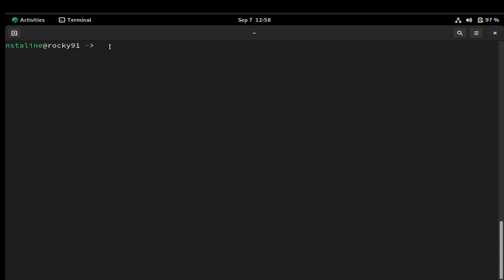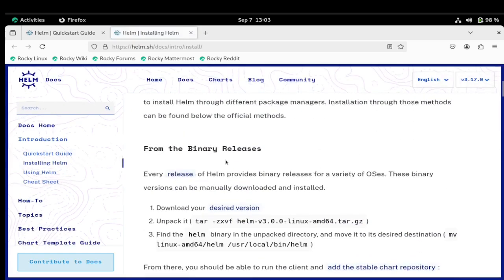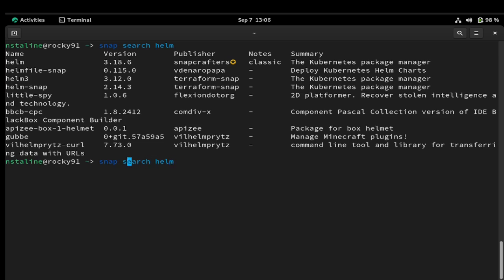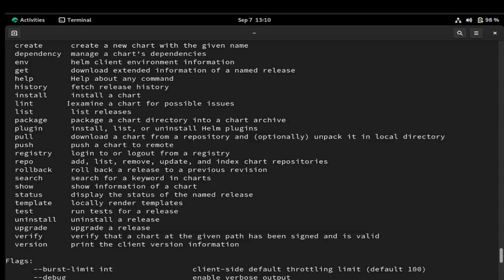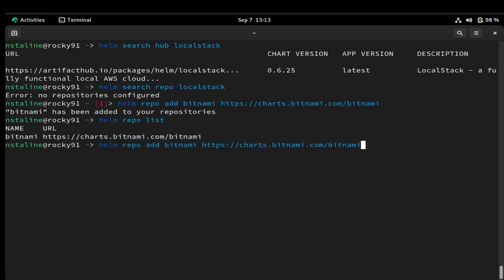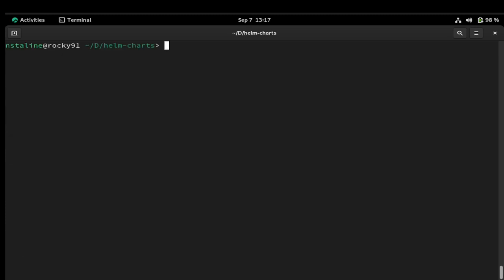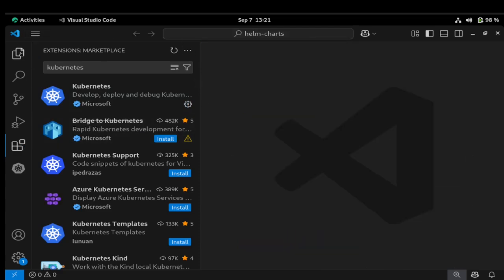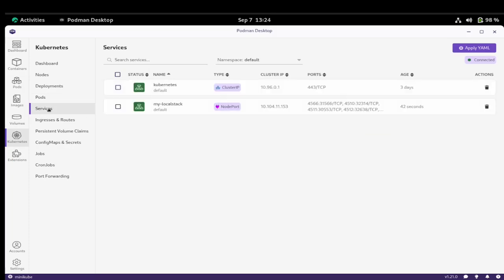BE THE FIRST TO KNOW HOW TO INSTALL HELM PACKAGE MANAGER ON PODMAN DESKTOP